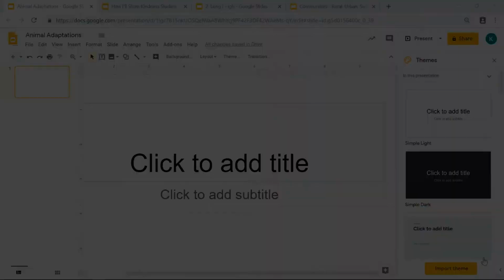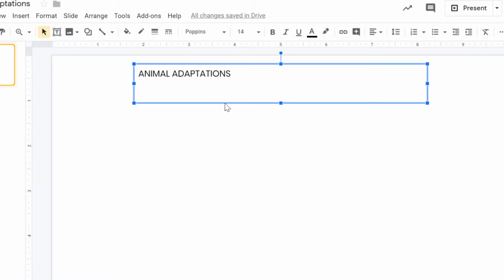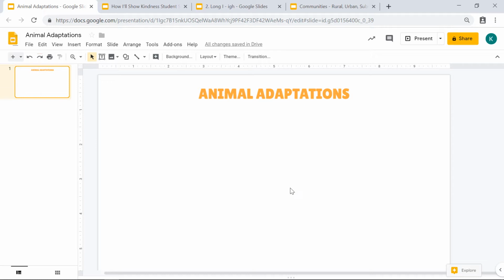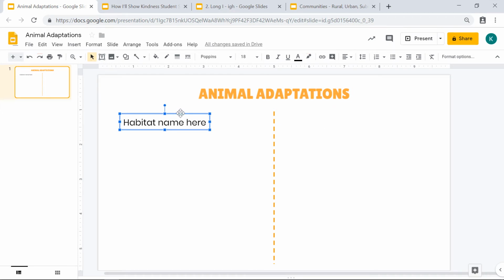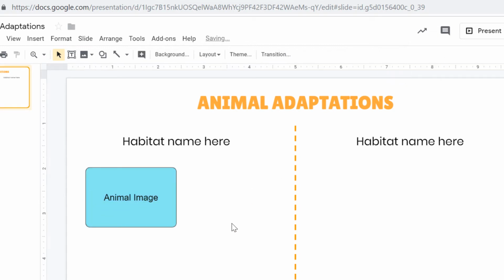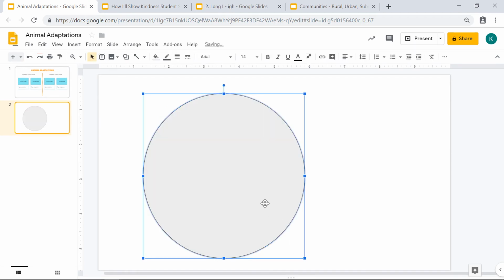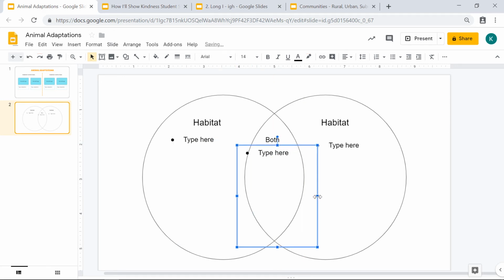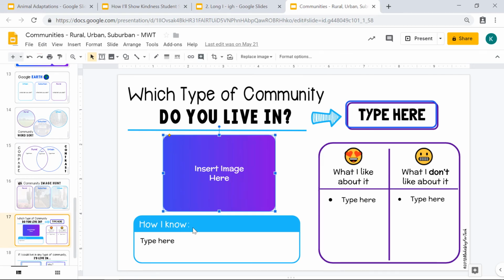11 Use the Features in the Toolbar to Design Student Activities